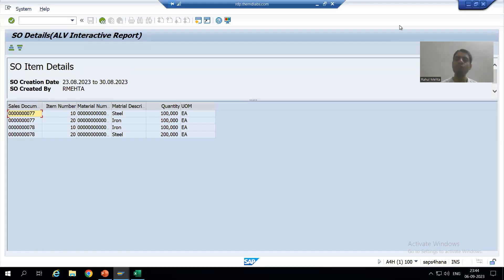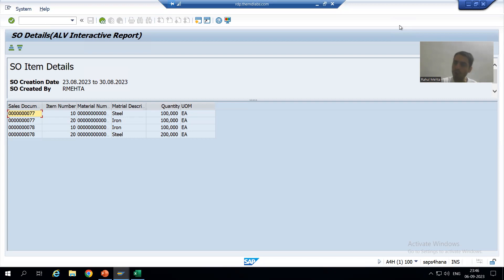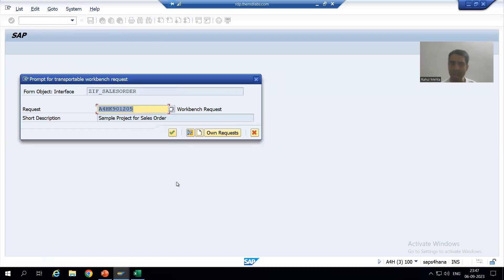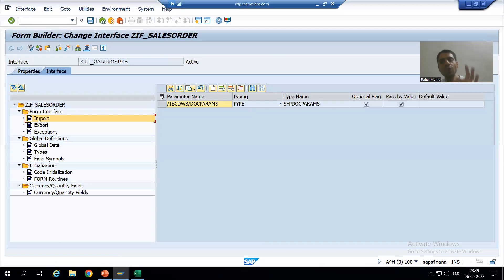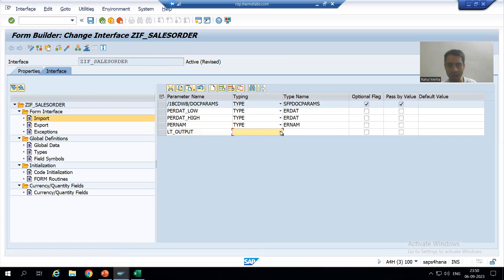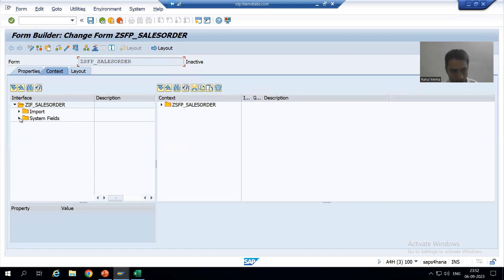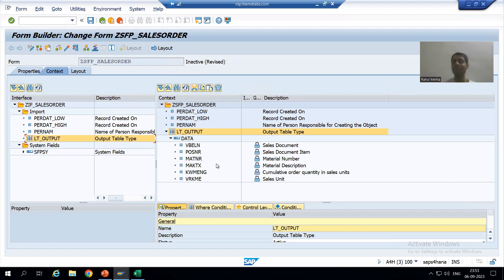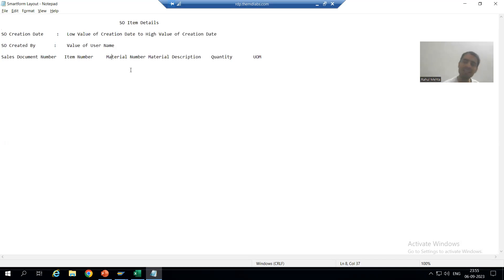49 - Sample Project Case Studies - Sales Order Report Part49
-Creation of Interface for Adobe form.
-Declared 4 Parameters in the Import of Form Interface.
-Created the PDF form by passing the Interface.
-Drag and Drop the Parameters from the Interface to the Adobe Form.